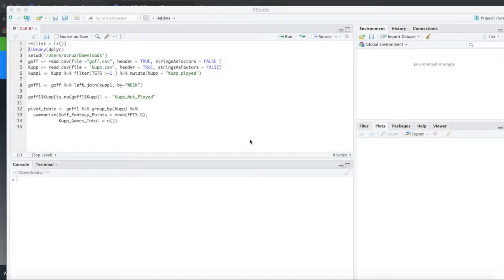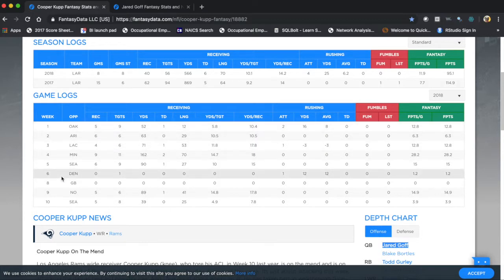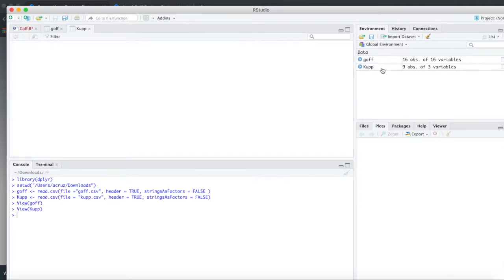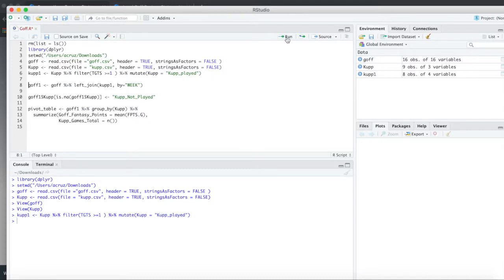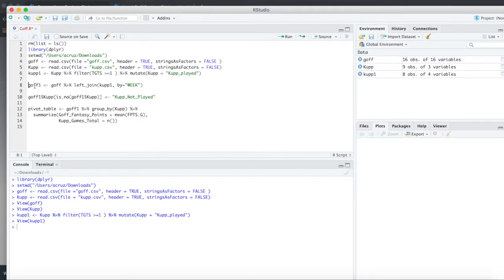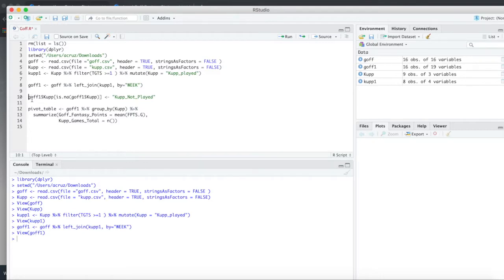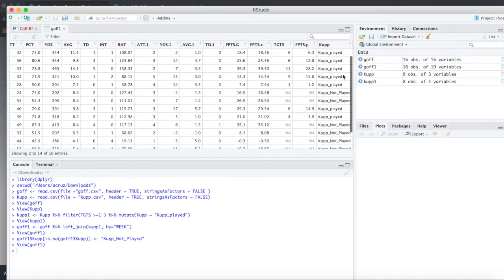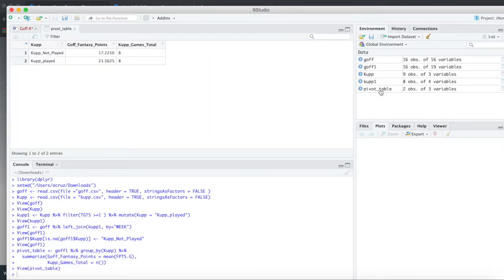Learning R: 22 Jared Goff scores more fantasy points when Kupp plays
This video will show you how to analyze fantasy football data using R.  This example shows you Jared Goff's 2018 fantasy points when Cooper Kupp plays compared to when he doesn't.  Below are the links to the data source: